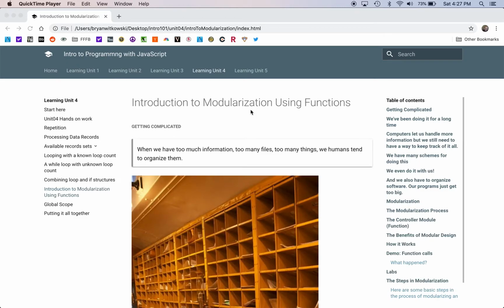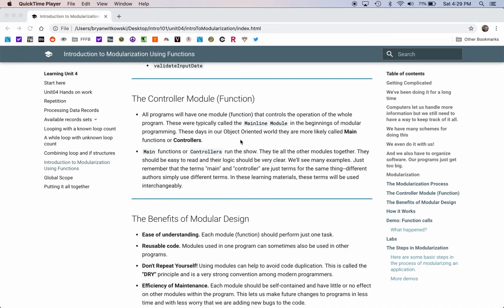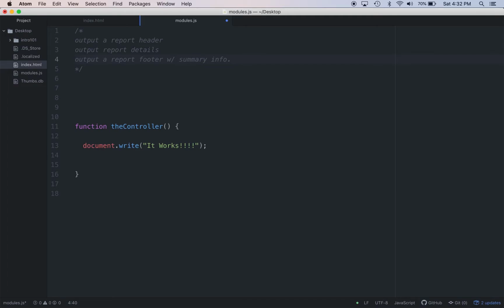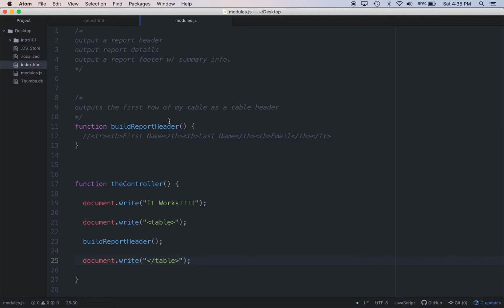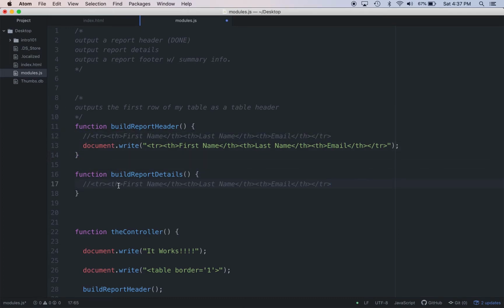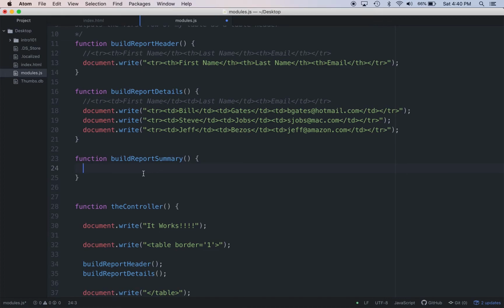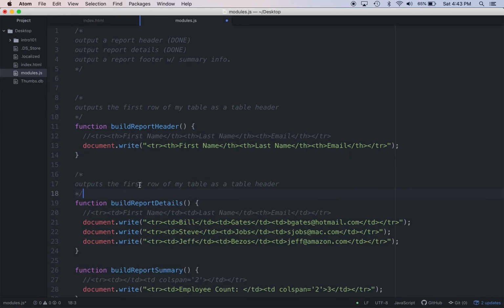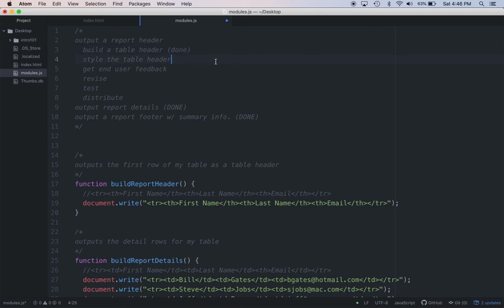Functions - Part 1